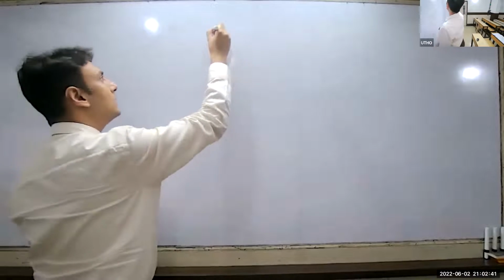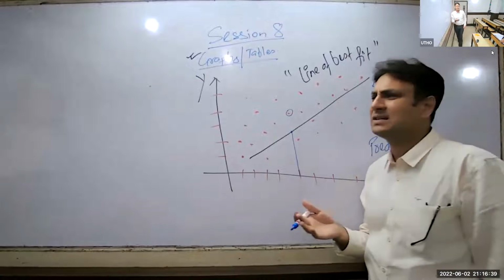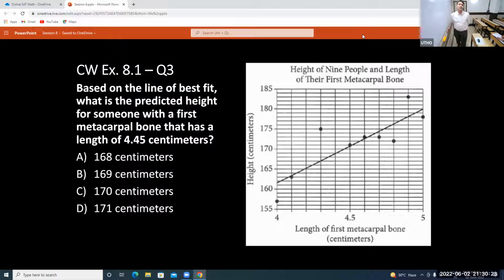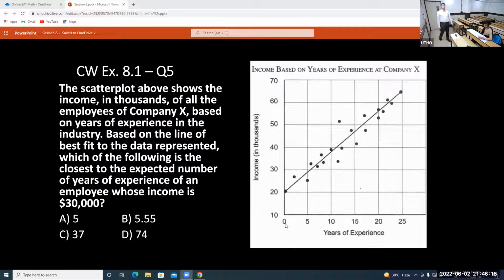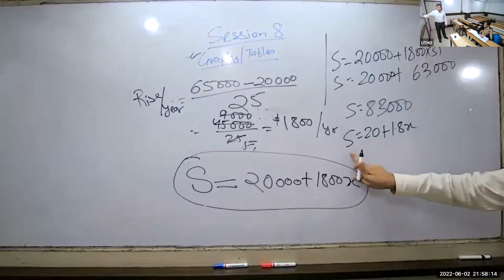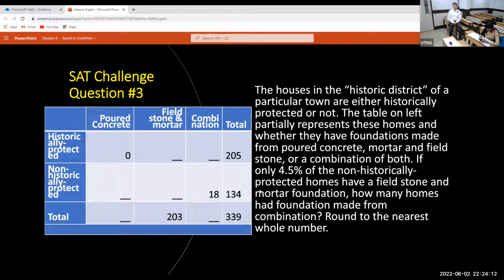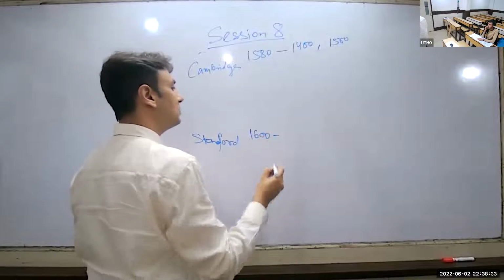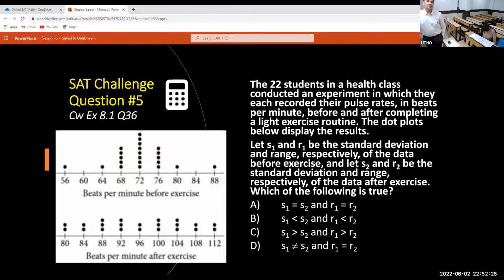C1 - SAT Quant-UG-St MS 02/06/2022 - Graphs, Data Interpretation, Scatterplotand Line of Best Fit,